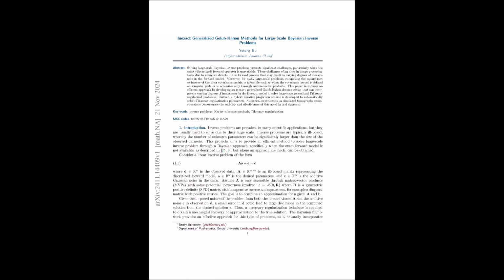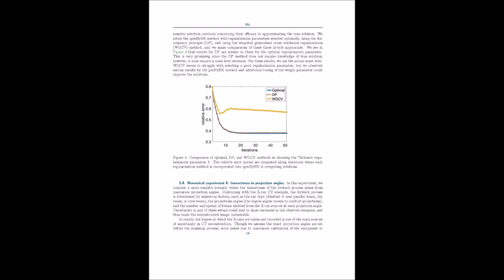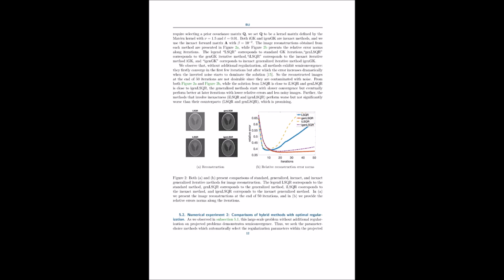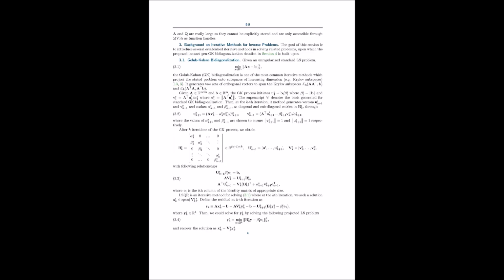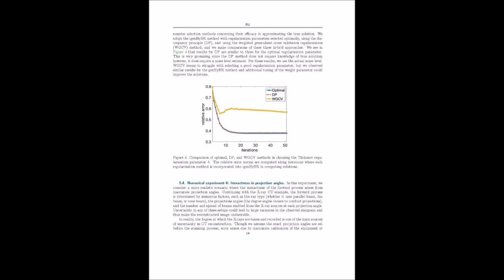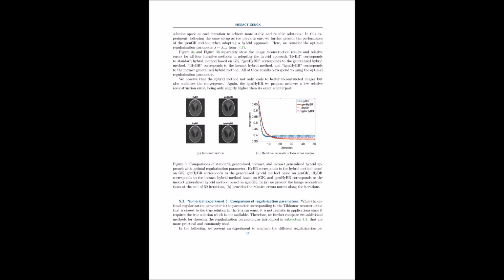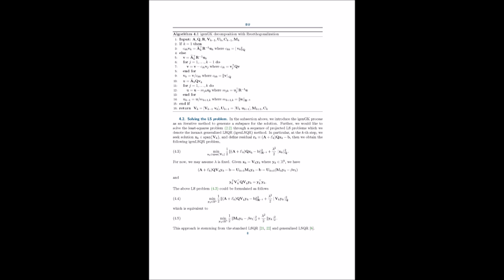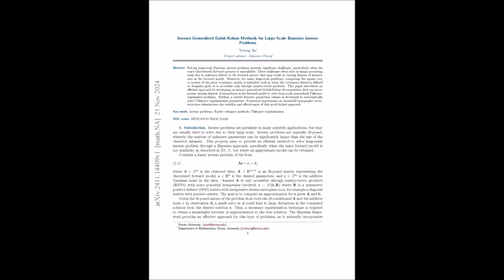Inexact Generalized Golub-Kahan Methods for Large-Scale Bayesian Inverse Problems 2411 14409v1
Potcast by Google NotebookLM(20241123토)

Source: Bu, Yutong. “Inexact Generalized Golub-Kahan Methods for Large-Scale Bayesian Inverse Problems.” arXiv preprint arXiv:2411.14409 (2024).

Project advisor: Julianne Chung

Main Theme: This paper proposes a novel iterative method, inexact generalized Golub-Kahan (igenGK), to efficiently solve large-scale Bayesian inverse problems, particularly when the forward model contains inherent uncertainties.

This research paper doesn't present a narrative with a sequence of events. It is a scientific paper describing the development and testing of a novel mathematical method for solving large-scale Bayesian inverse problems. The key stages presented are:

    Problem Identification: Large-scale Bayesian inverse problems are computationally challenging, especially with uncertainties in the forward model (e.g., device imperfections in image processing). Traditional methods struggle with large covariance matrices and inexact forward operators.
    Reformulation: The paper proposes a change of variables to make the problem computationally feasible, especially when using Gaussian kernels in the prior.
    Method Development: The paper introduces the inexact generalized Golub-Kahan (igenGK) decomposition. This method builds upon existing iterative methods like Golub-Kahan Bidiagonalization, inexact Golub-Kahan decomposition, and generalized Golub-Kahan Bidiagonalization. It addresses inexactness in the forward model while handling a wider range of covariance kernels.
    Hybrid Approach Integration: The igenGK method is further incorporated into a hybrid scheme to automatically select the Tikhonov regularization parameter at each iteration, improving solution stability and accuracy.
    Numerical Experiments: The paper presents several numerical experiments using X-ray computed tomography (CT) reconstruction. These experiments demonstrate the stability and effectiveness of igenGK, particularly when dealing with inexactness in projection angles.
    Conclusion: The paper concludes that igenGK, especially within the hybrid approach, offers a powerful and efficient tool for solving large-scale Bayesian inverse problems with inexact forward models.

Key Mathematical Concepts and Methods:

    Bayesian Inverse Problems: Problems where the goal is to infer unknown parameters from observed data using Bayes' Theorem.
    Forward Model: A mathematical model that describes the physical process generating the observed data from the unknown parameters.
    Inexact Forward Model: A forward model with inherent uncertainties or errors, leading to approximate matrix-vector products.
    Prior Covariance Matrix: A matrix representing prior knowledge about the relationships between unknown parameters.
    Gaussian Kernels: Functions used to define the entries of the covariance matrix, often leading to dense and computationally expensive matrices.
    Matérn Covariance Kernel: A specific family of kernels that offers flexibility in modeling smoothness and correlation, with efficient computational techniques available.
    Golub-Kahan Bidiagonalization: A classic iterative method for solving linear systems and least squares problems.
    Inexact Golub-Kahan Decomposition (iGK): An extension of Golub-Kahan that handles inexact matrix-vector products.
    Generalized Golub-Kahan Bidiagonalization (genGK): Another extension that incorporates a generalized least squares framework.
    Inexact Generalized Golub-Kahan (igenGK): The novel method proposed in this paper, combining the benefits of iGK and genGK to handle both inexactness and a wider class of covariance kernels.
    Hybrid Iterative Projection Methods: Techniques that project the problem onto lower-dimensional subspaces and use regularization methods to improve stability.
    Tikhonov Regularization: A commonly used regularization method that penalizes large solution norms.
    Discrepancy Principle (DP): A method for selecting the regularization parameter based on matching the residual norm to the noise level.
    Weighted Generalized Cross-Validation (WGCV): A statistically-based method for selecting the regularization parameter to achieve good predictive performance.

Application Area:

    X-ray Computed Tomography (CT): An imaging technique used to reconstruct cross-sectional images of objects from X-ray projections.
    Inaccurate Projection Angles: A common source of uncertainty in CT reconstruction, addressed by the proposed igenGK method.